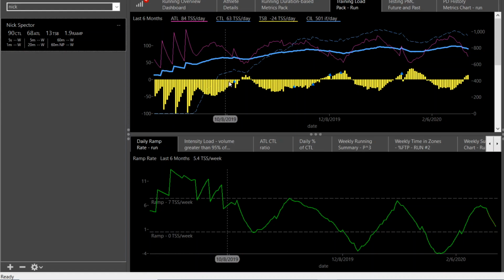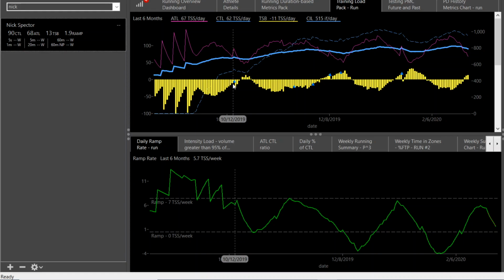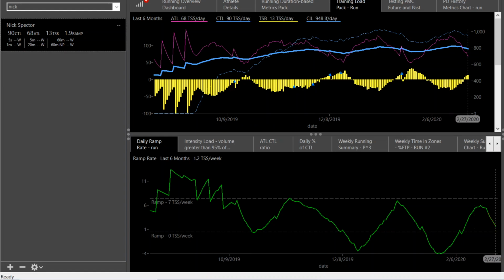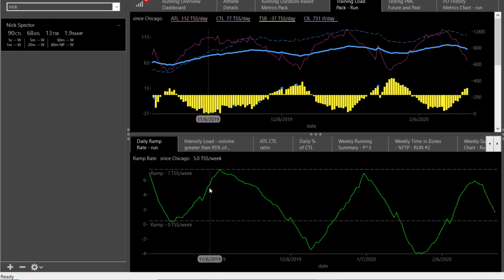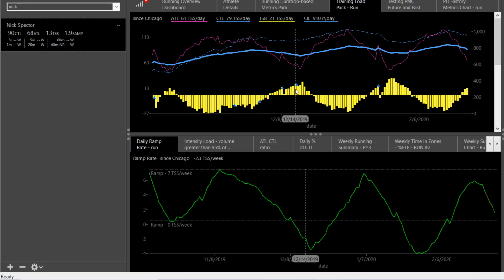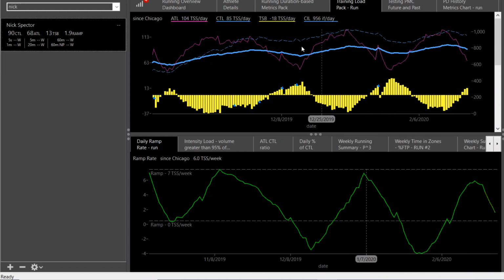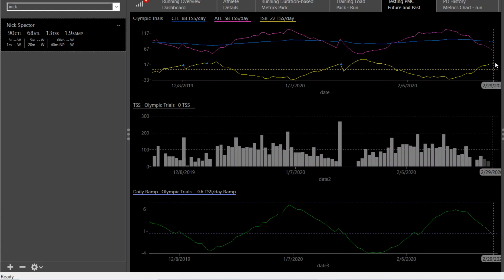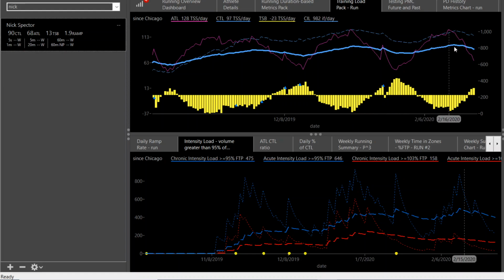Training Load Metrics - Part 6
Analysis of training load of Nicholas Spector, US Olympic Trials Marathoner.

Palladino 2017 article, "Quantification and Practical Applications of Management of Runners' Training Loads"